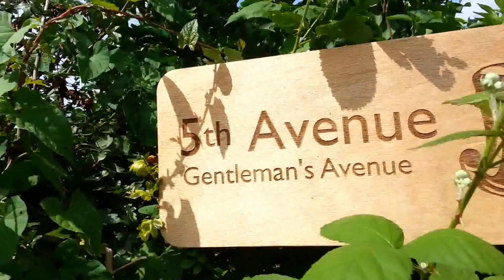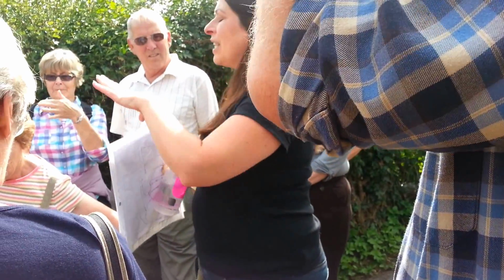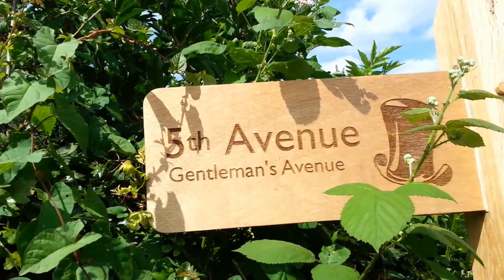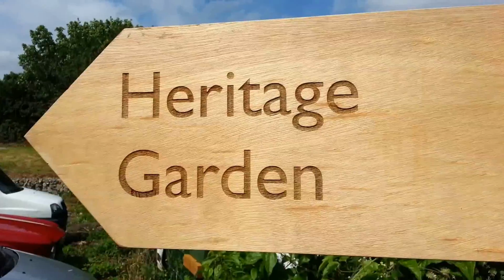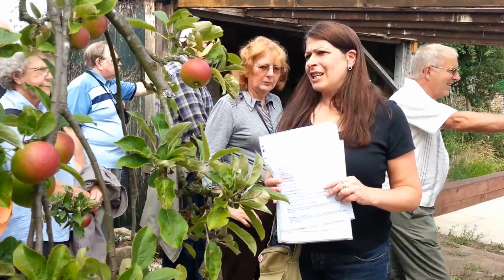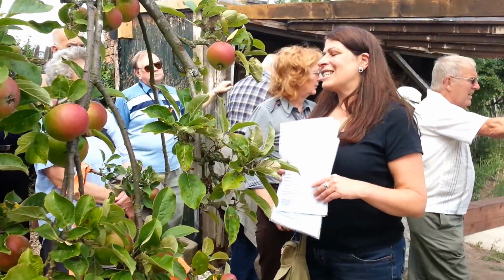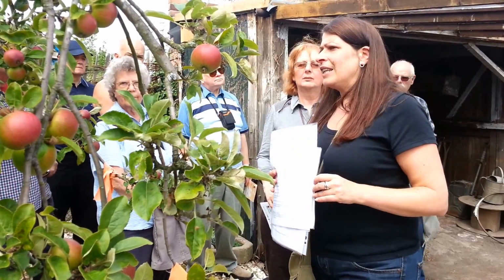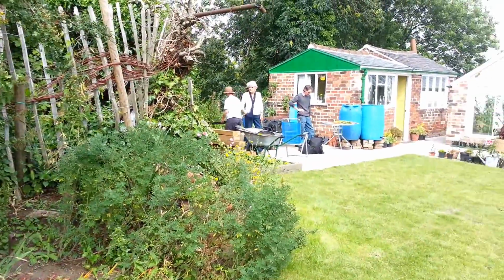St Anns Allotments Tour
Some quality examples on the St Anns allotments gardens.

Samsung Galaxy S3 mobile phone.
Resolution: HD 1920 x 1080